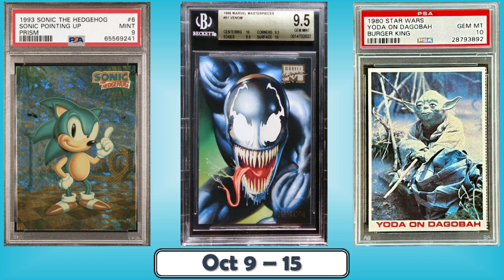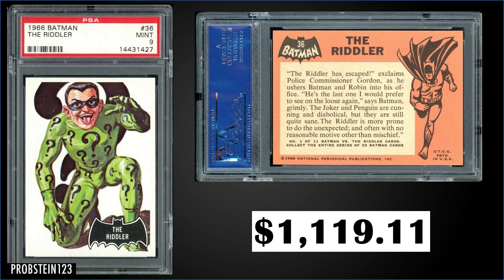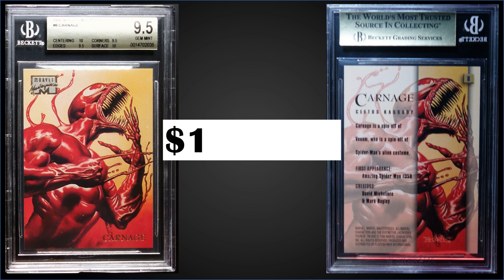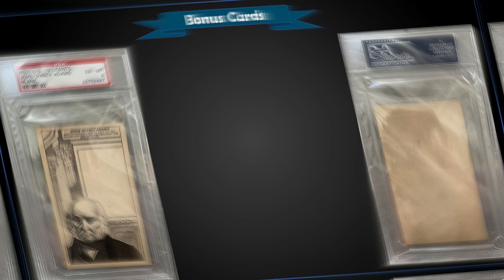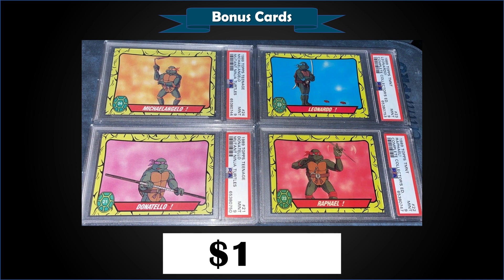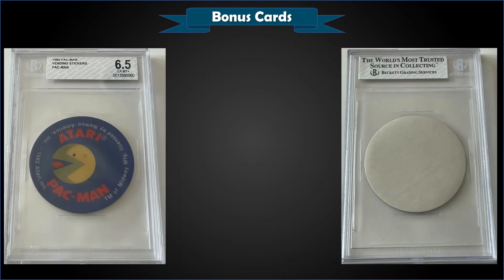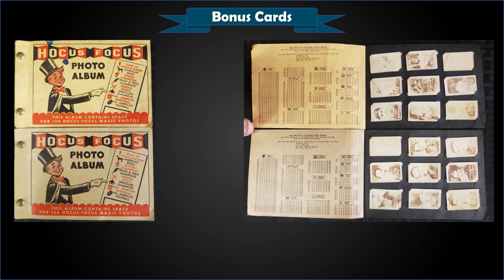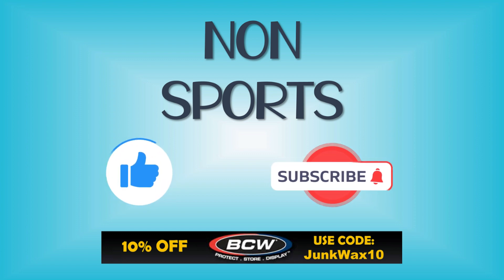TOP 10 Highest Selling Vintage "Non-Sports" Trading Cards on eBay | Oct 9 - 15, Ep 37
These are the 10 Most Expensive Vintage "Non-Sports" Card sales from pre-2000 that sold on eBay over the last week Oct 9 - 15, 2022. This category includes Marvel Universe Cards, Comic Book Cards, Entertainment Cards, Garbage Pail Kids and any others outside of the Sports and TCG Cards Categories. We cover the top 10 Junk Wax era sales every week for Baseball, Football, Hockey, Basketball, Vintage Non-Sports and Vintage "Other Sports" bi-weekly.

1966 Topps & Donruss Non Sports Trading Cards:

1977 Star Wars:

Japanese Trading Cards (Star Wars, Enter the Dragon):

1985 Garbage Pail Kids:

1985 Hasbro Transformers:

1989 Topps Nintendo Stickers:

1993 Kellogg’s Tony’s Tips:

1996 Metallic Impressions Set:

2000 Star Trek Voyager Tsunkatse:

Marvel Masterpieces Cards:

Marvel Metal Cards:

Impel Marvel Cards:

Stan Lee Autograph Cards:

Panini Non Sports Stickers: